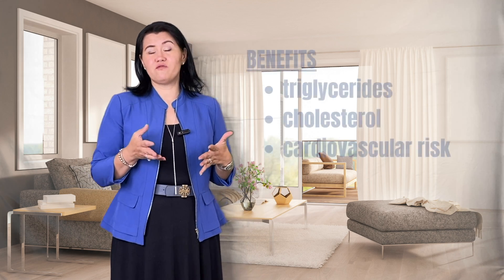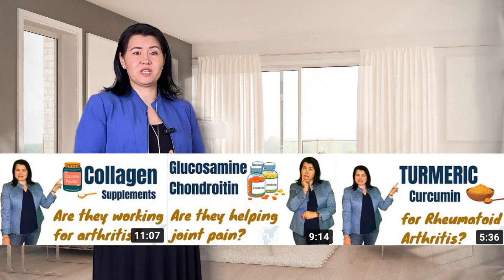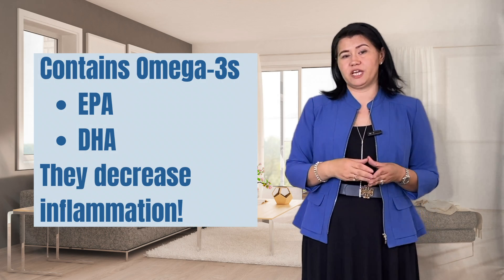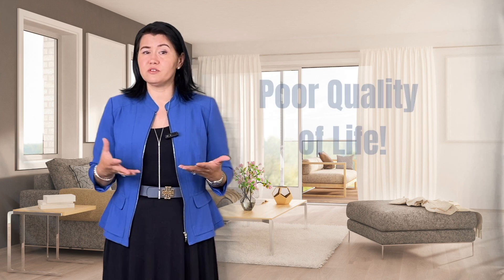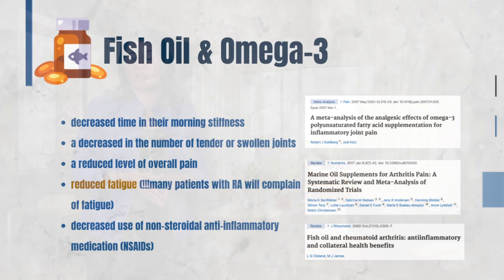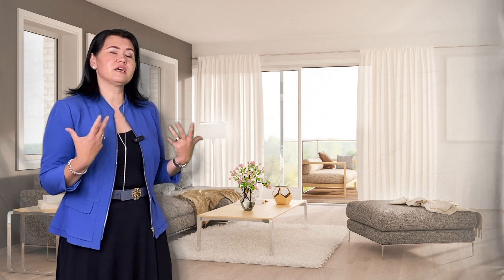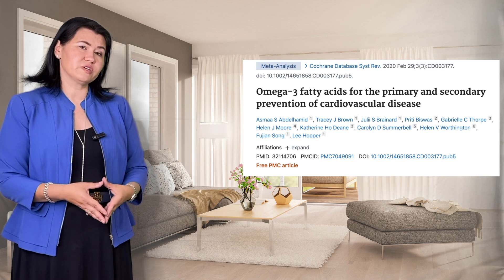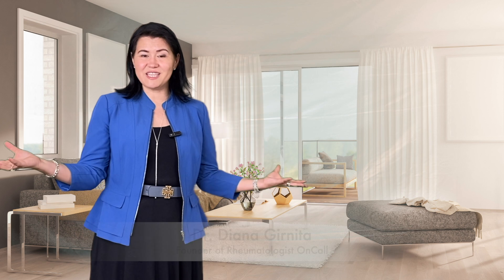Fish oil and Omega 3 Fatty Acids for Rheumatoid Arthritis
Learn about the benefits of fish oil and omega-3 fatty acids in rheumatoid arthritis patients, find out how fish oil can help decrease inflammation, the need for anti-inflammatory medications and what dose is needed.

Chapters
0:00 Intro
2:00 What is Fish Oil?
2:54 How can Fish Oil / omega-3 Fatty Acids decrease Inflammation?
3:57 Is Fish Oil good for Rheumatoid arthritis?
4:34 Studies about Fish oil use in Rheumatoid arthritis
7:10 Fish oil in  patients with Lupus, Ankylosing Spondylitis and other inflammatory arthritis
7:18 Risks of taking Fish Oil
8:12 Dose of Fish Oil recommended
8:40 Conclusion

👩🏻‍⚕️ About me:
Dr. Girnita teaches patients about  autoimmune disease, arthritis and also helps them customized their treatment plans. Dr. Girnita is passionate about rheumatoid arthritis. The treatment plan is  personalized to the patients needs and incorporates the proper nutrition, exercise and management of stress. After all,